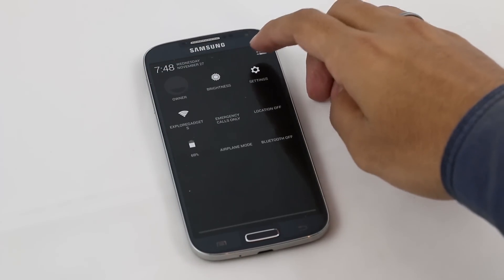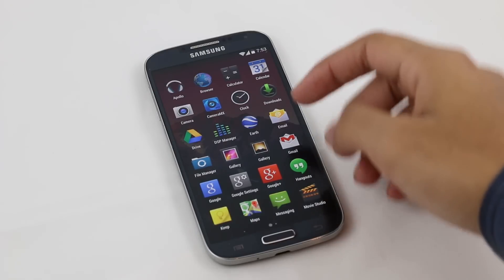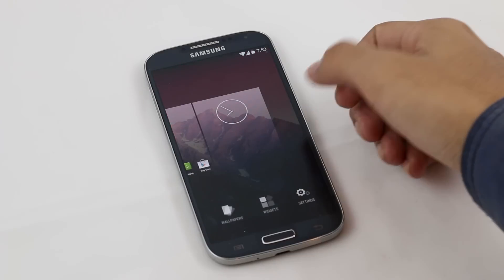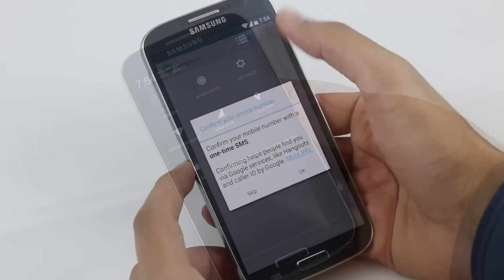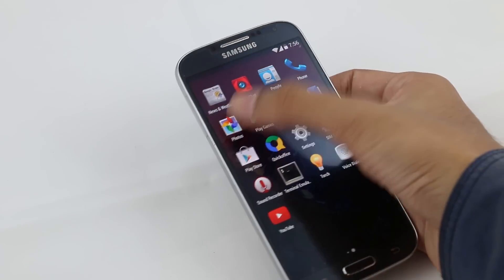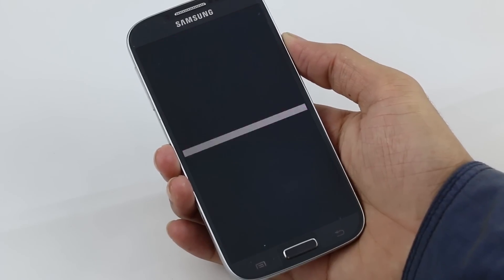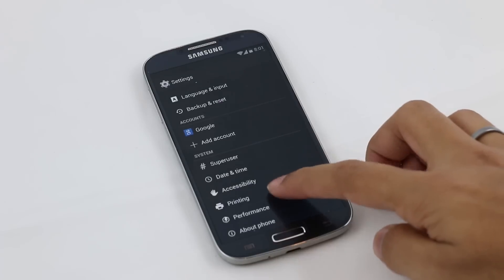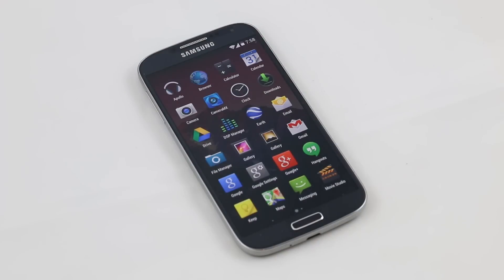Galaxy S4 - CyanogenMod 11 (Android 4.4 KitKat) : Review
Here's my review of the Unofficial CyanogenMod 11 based on Android 4.4 KitKat for Galaxy S4 (I9500). Future updates will definitely be stable and fully functional.

(For Future updates as well)